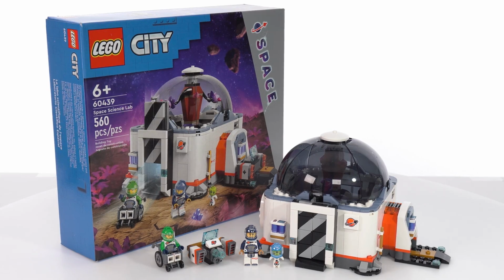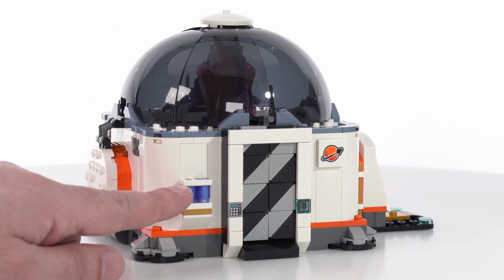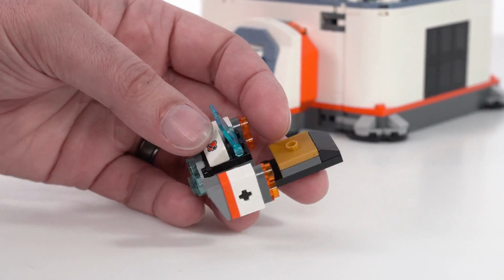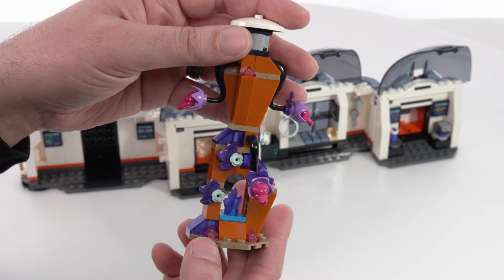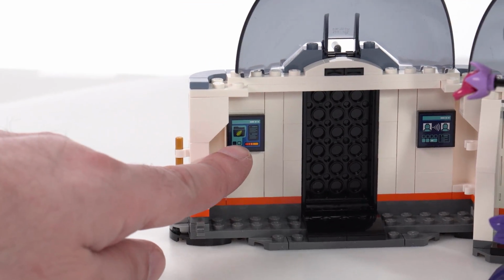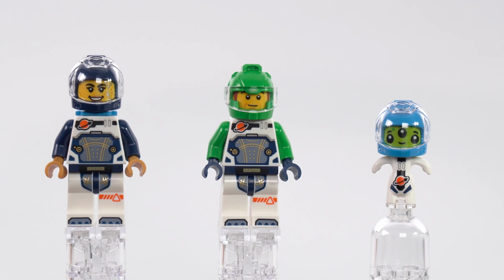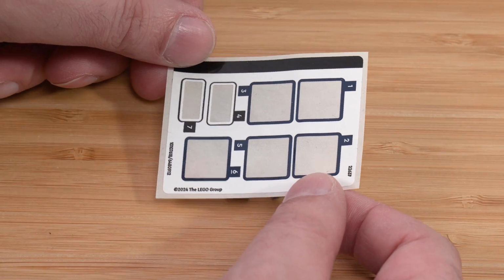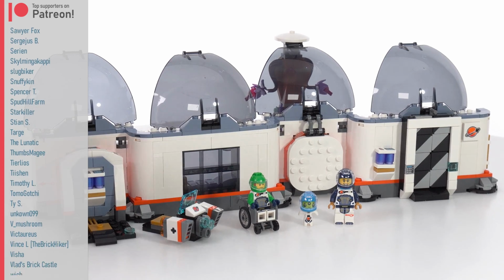LEGO City Space Science Lab 60439 review! Tons of plastic for your $$, but shallow